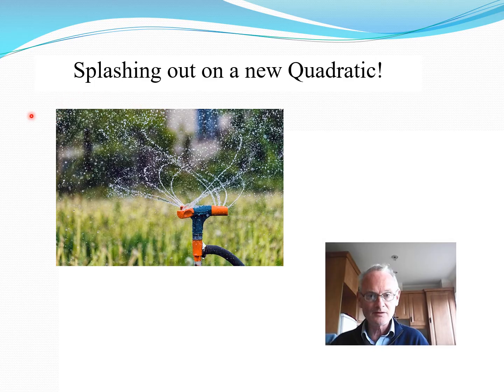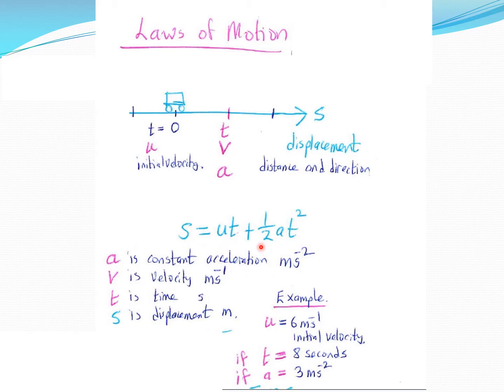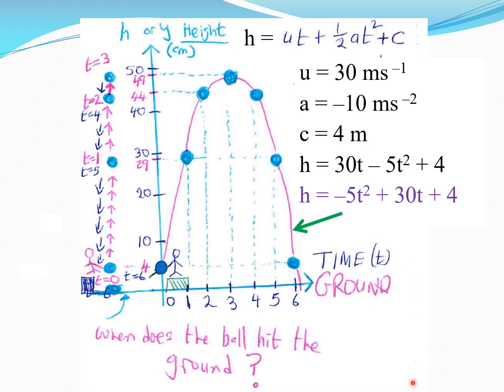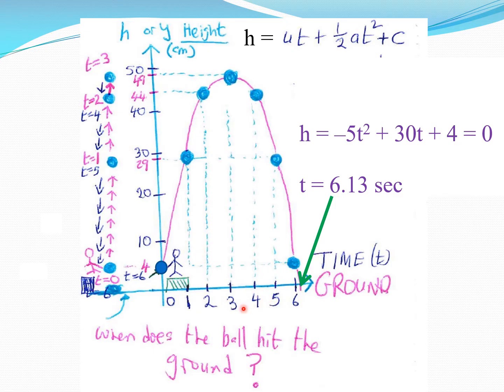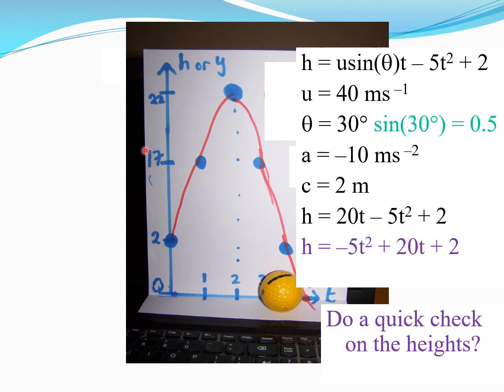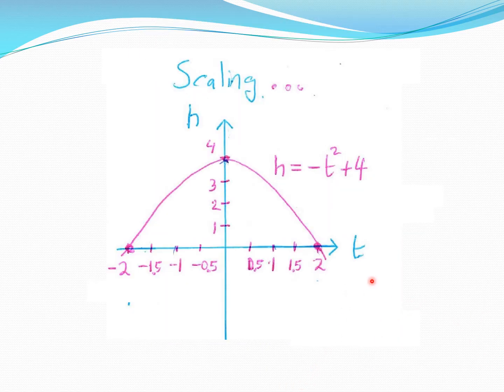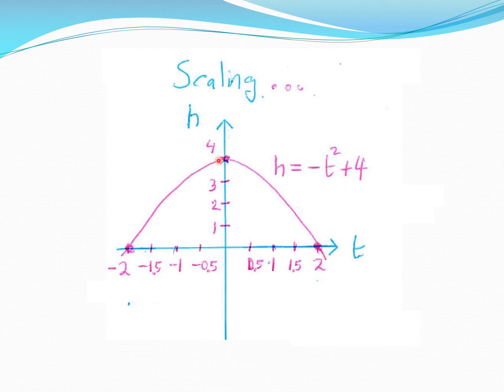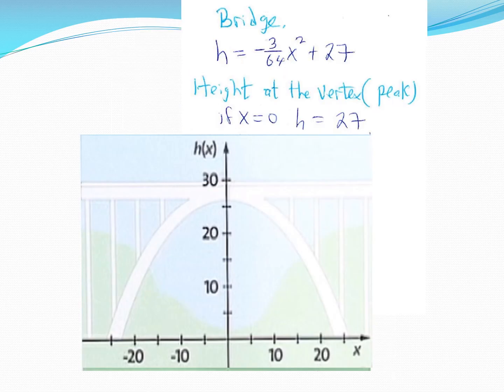Splashing out on a new quadratic